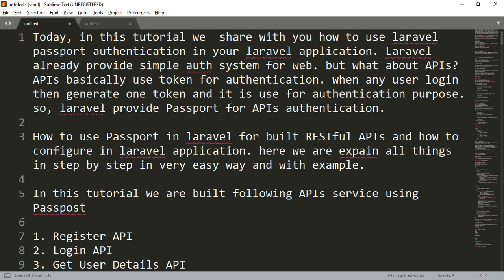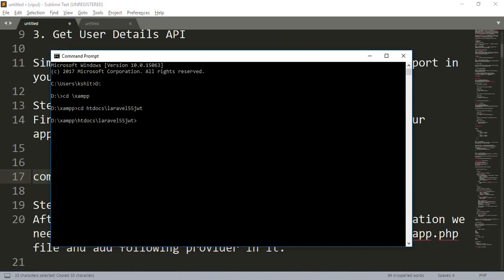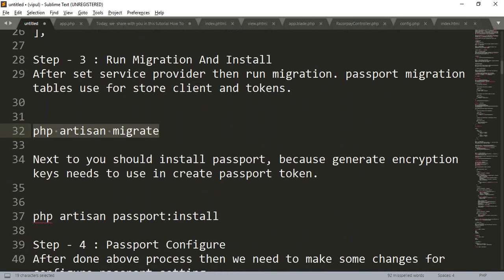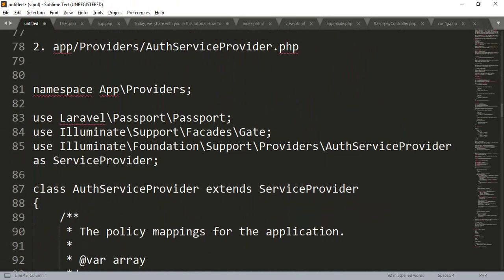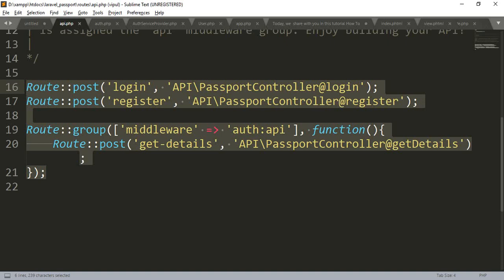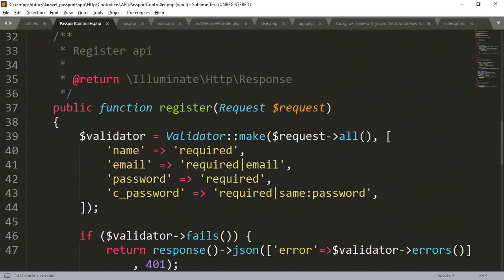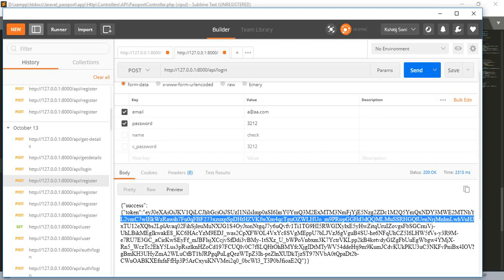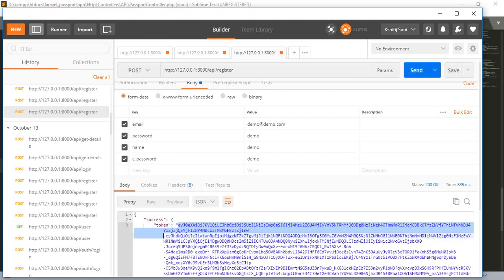How to integrate Passport in Laravel 5.5 Rest API - 03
Today, in this tutorial we  share with you how to use laravel passport authentication in your laravel application. Laravel already provide simple auth system for web. but what about APIs? APIs basically use token for authentication. when any user login then generate one token and it is use for authentication purpose. so, laravel provide Passport for APIs authentication.

How to use Passport in laravel for built RESTful APIs and how to configure in laravel application. here we are expain all things in step by step in very easy way and with example.

In this tutorial we are built following APIs service using Passpost in Laravel 5.5

1. Register API
2. Login API
3. Get User Details API

Simply follow this step and you can easily integrate Passport in your laravel application.